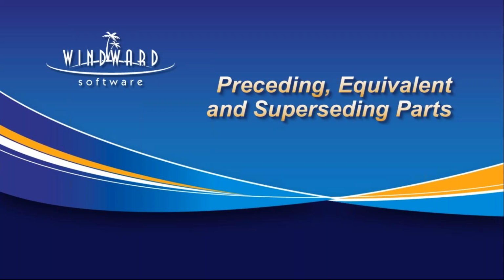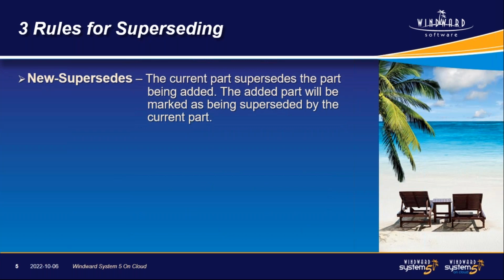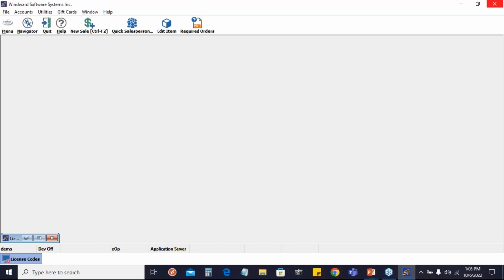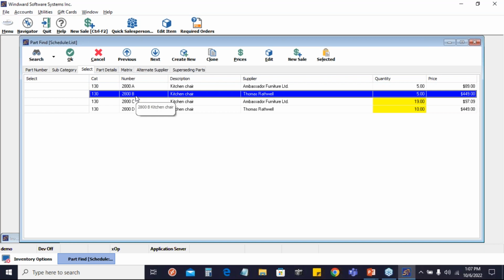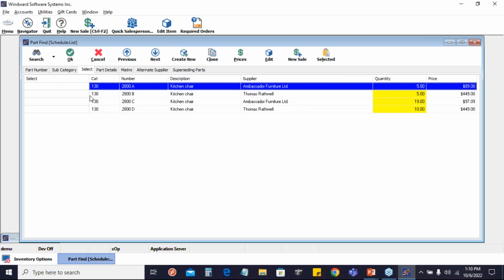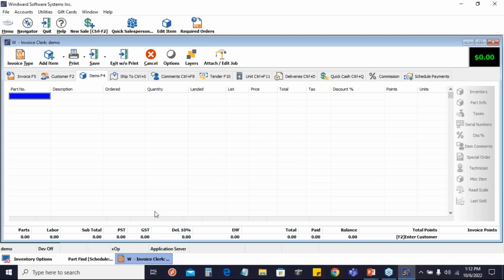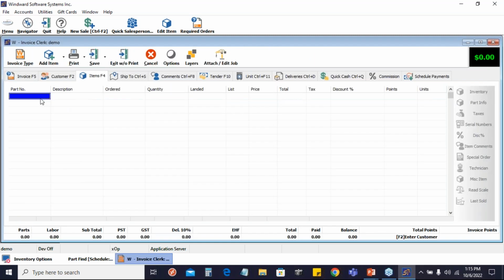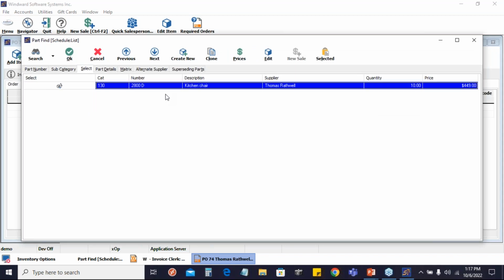Preceding, Equivalent and Superseding Parts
This Windward Webinar explains "Superseding Parts" feature in Windward System Five, which provides users with the ability to see related parts that are considered to be preceding, equivalent, or superseding parts of a selected part. The feature is an option of inventory control and integrates with inventory, invoicing, and purchasing modules.